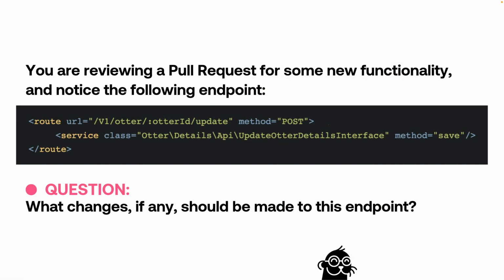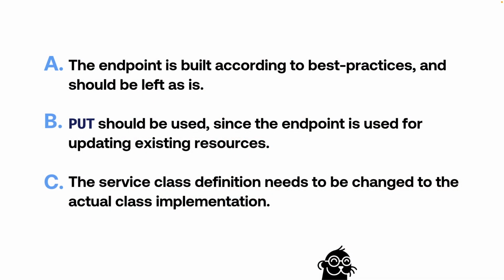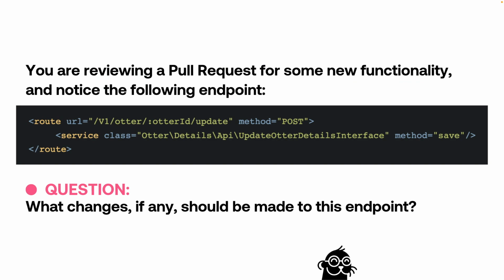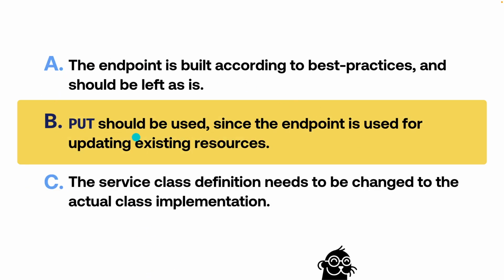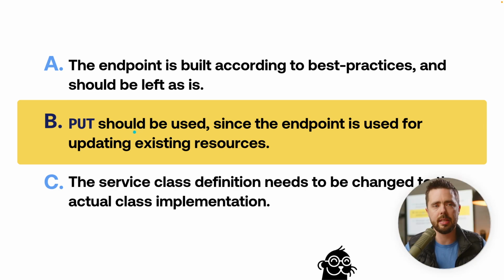Adobe Commerce API Request Types | Knowledge Bite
You are reviewing a Pull Request for some new functionality, and notice the following endpoint:
‹route url="/V1/otter/:otterId/update" method="POST"›
    ‹service class="Otter\Details\Api\UpdateOtterDetailsInterface" method="save"/›
‹/route›
❓ What changes, if any, should be made to this endpoint?

ℹ️ What API request types should we use?
▪️ POST: Add new figurine to your shelf.
▪️ PUT: Take the figurine off the shelf after six months and clean it.
▪️ GET: Show the item to your BFF.